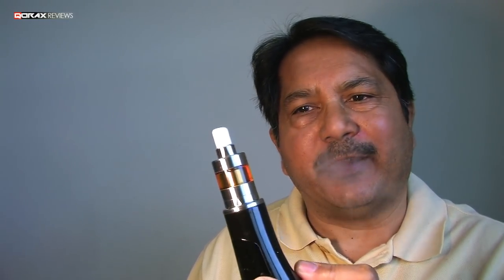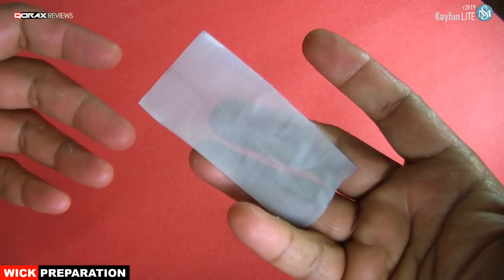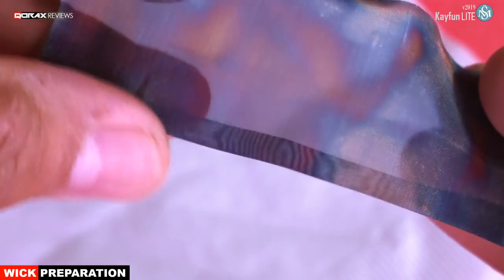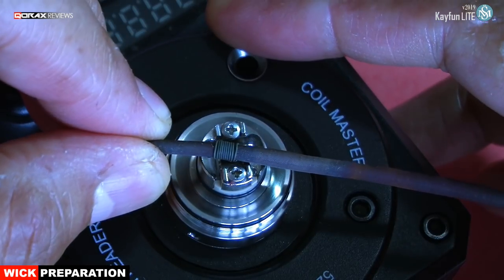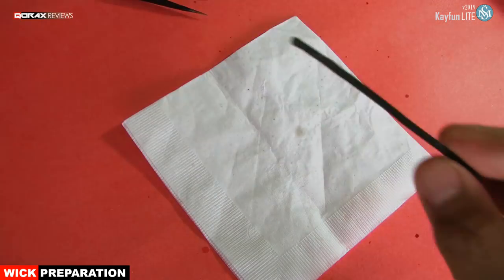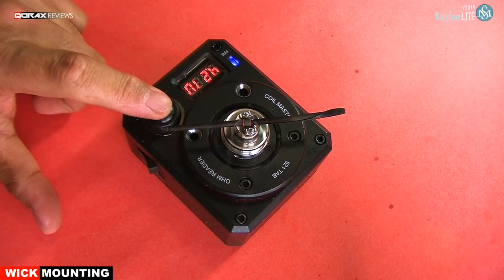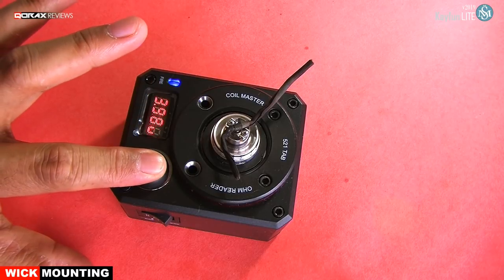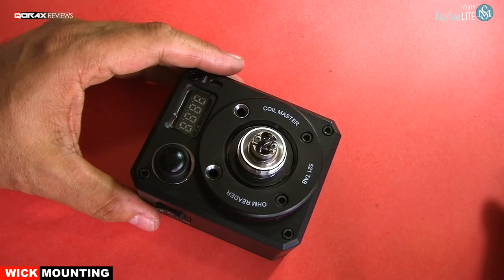SS Mesh / in Kayfun Lite v2019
Another one in my series of short videos on the wonderful Kayfun Lite v2019.

SPECIALLY INCLUDED: Step-by-Step Guide on "How to make a SS Mesh Coil"!

1) Don - The Theme, by Darrel Mascarenhas
2) Don - Exclusive, by Instrumental Gravity